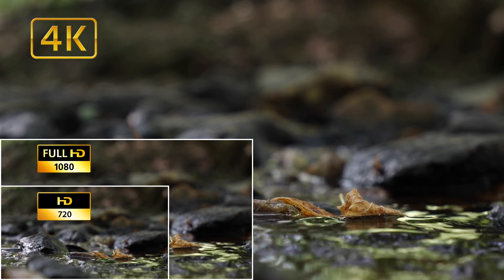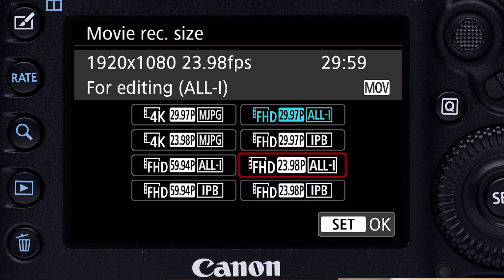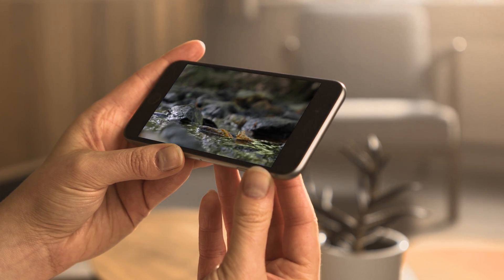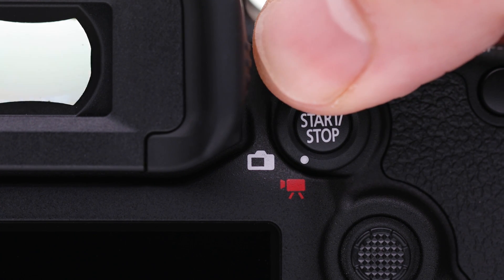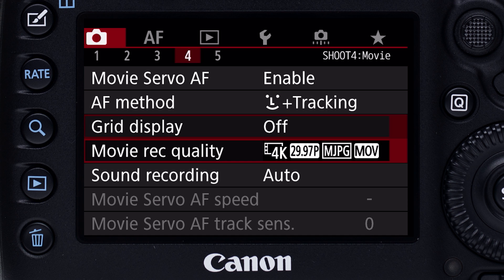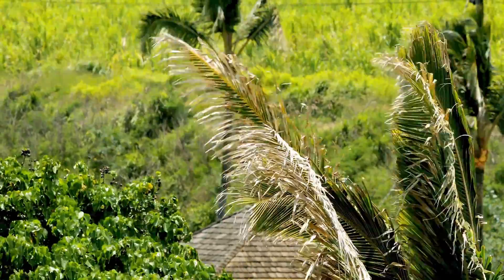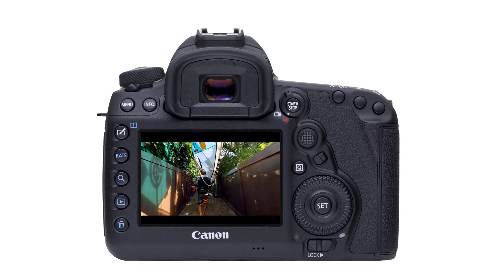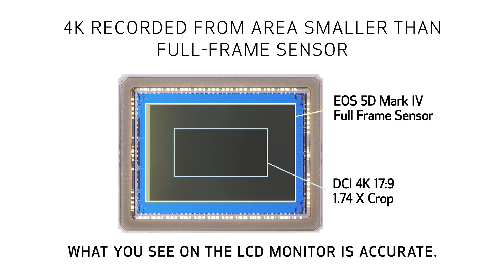Canon EOS 5D Mark IV Tutorials - 5-11 Basics of 4K Video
Take a deeper dive into the features of the Canon EOS 5D Mark IV camera. Join Canon USA Technical Advisor Rudy Winston as he goes over AF options, built-in GPS, 4K video features, and much more. This tutorial series covers both still and video features, and is designed to go beyond the manual. Learn how to make the most of this versatile camera, whatever your shooting needs are!

Rudy Winston has more than 20 years experience with Canon USA's Pro Products team, and has been responsible during that time for training Canon's staff on new products, creating presentations for customers and dealers, numerous writing projects, and providing technical assistance to professional and amateur photographers. Currently, he's a key figure in Canon's growing Education department, and contributes to many of the on-line articles and resources on Canon USA's Digital Learning Center, as well as to Canon's Live Learning events. During his career at Canon, he's had hands-on experience with nearly every Canon EOS camera and lens, and has outstanding working knowledge of everyday use of the EOS system. Rudy has worked in the photography field virtually his entire adult life. Before coming to Canon, he had an extensive career as a freelance photographer, including years of experience shooting professional sports, as well as experience in retail camera sales.